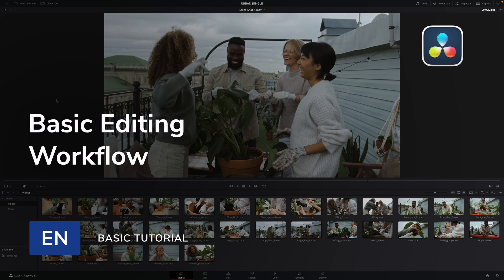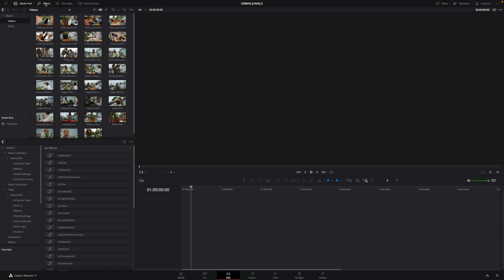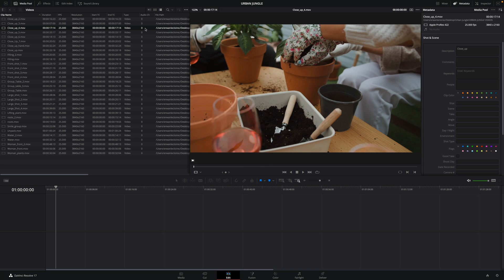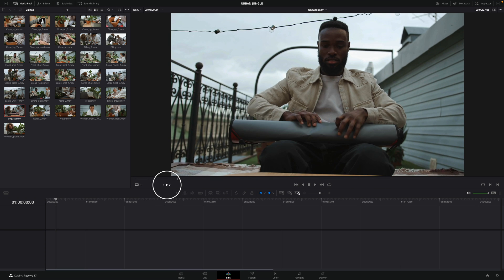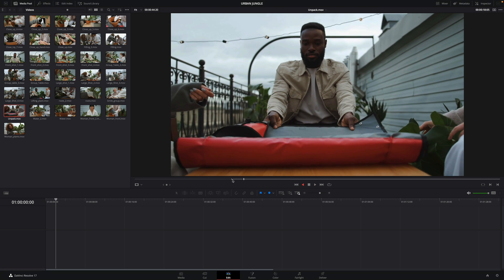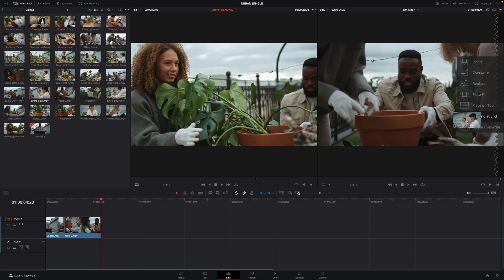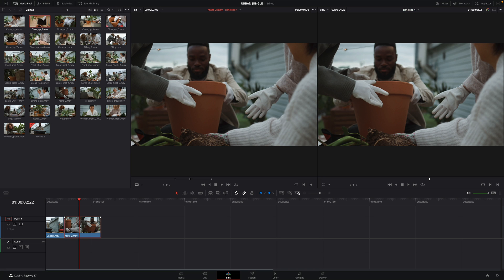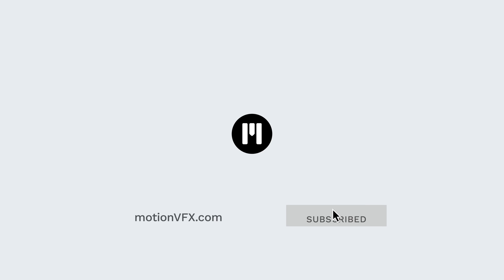Basic Editing Workflow — DaVinci Resolve Lesson 09 — MotionVFX Academy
With the previous tutorials, we’ve seen how to import and prepare the footage for editing. In this episode, Erwan Le Cloirec will teach us how to use the basic editing features inside the Edit Page. After the overview of the Edit Page’s interface, we will learn the key shortcuts to navigate inside the footage and see the various ways to add a clip inside the timeline in detail.

00:00 Introduction.
00:27 Overview of the Edit Page’s Interface.
00:38 Look at the media pool panel.
00:46 Look at the Effects Library.
01:12 Look at the Sound Library.
01:33 Using the full height of the interface with the panels.
02:16 Look at the mixer panel.
02:21 Look at the metadata panel.
02:34 Look at the inspector panel.
03:13 Deep look at the media pool panel.
05:20 Deep look at the viewer and how to navigate inside your clip.
06:10 Using J-K-L shortcuts.
07:18 Shortcuts customization panel.
07:49 Adding IN and OUT points.
08:34 Adding clips in the timeline.
09:05 Using 2 viewers for the editing.
09:55 Editing a clip using the Insert feature.
10:50 Editing a clip using the Overwrite feature.
11:00 Editing a clip using the Replace feature.
11:51 Editing a clip using the Fit to fill feature.
12:58 Editing a clip using the Place on the Top feature.
13:12 Editing a clip using the Append at End feature.
13:25 Editing a clip using the Ripple Overwrite feature.
13:40 Using icons and shortcuts to edit.
14:00 Conclusion.